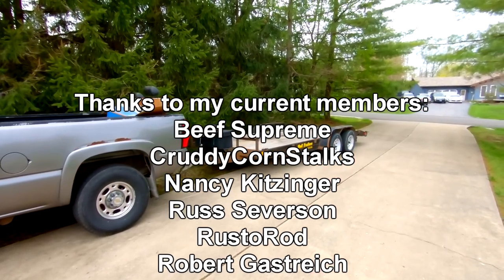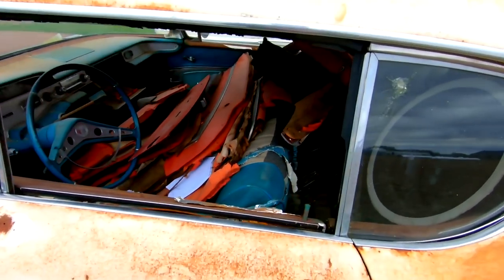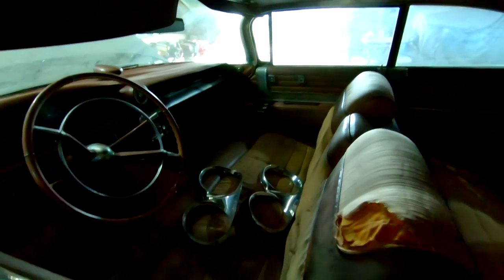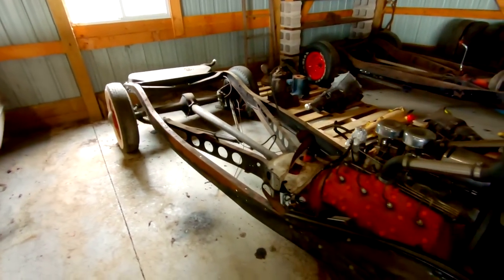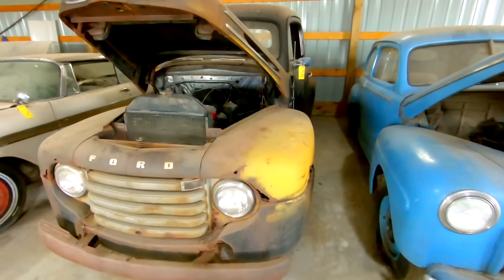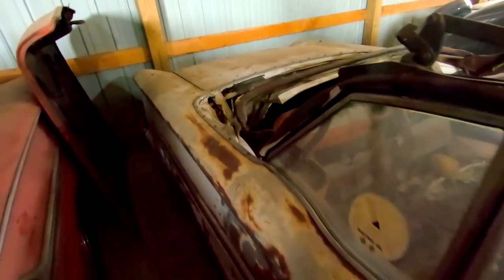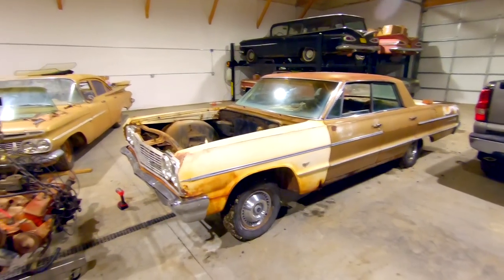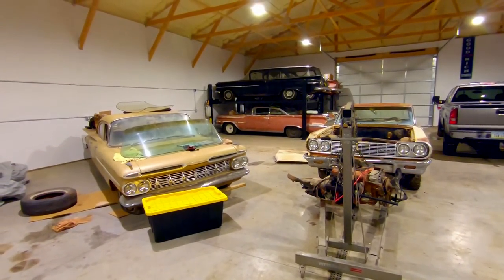One of the BEST Auctions I've EVER SEEN! Impala Convertibles, RARE 1959 Cadillacs! (Auction Recap)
This estate auction took place last week in Reedsburg, Wisconsin. A man's collection of 1958 Impalas, 1959 Cadillacs, and other misc. cars and parts was sold online. This is one of the best auctions I have seen in recent memory, and there were many desirable and valuable cars in one place for all to see. The rarest by far was the 1959 Cadillac Eldorado Seville, which was 1 of 975 total produced, followed by three 1958 Impala convertible projects in one spot, which is a rarity by itself!
I hope you all enjoyed seeing these rare survivor cars, let me know which one was your favorite!
Check out Brunt Workwear HERE and get $10 off your order!

Thanks to my current members:
Beef Supreme
CruddyCornStalks
Nancy Kitzinger
Russ Severson
RustoRod
Robert Gastreich